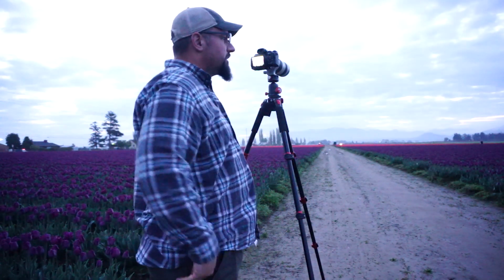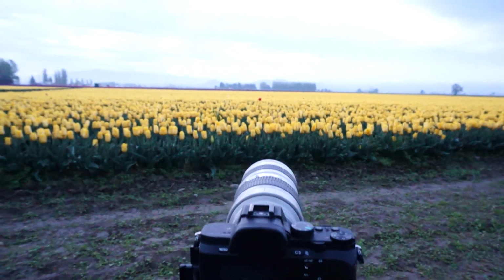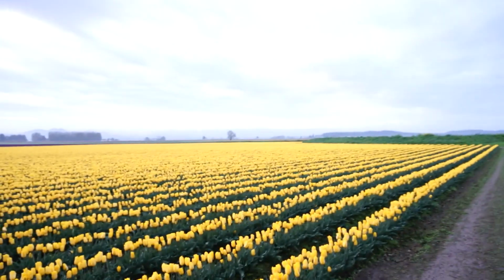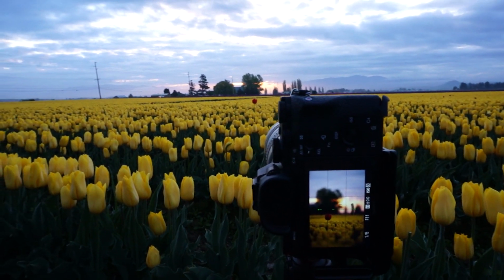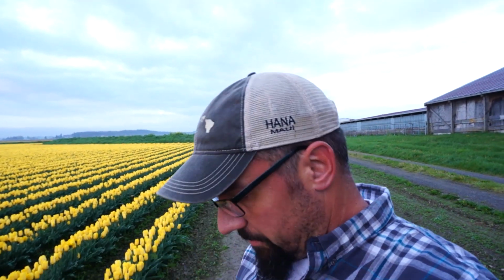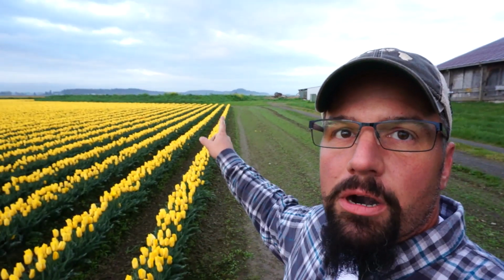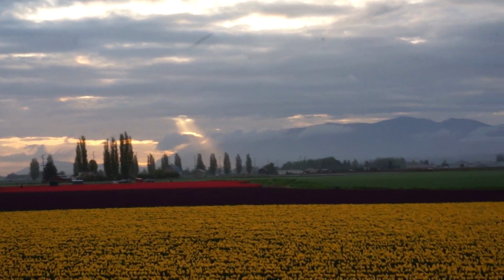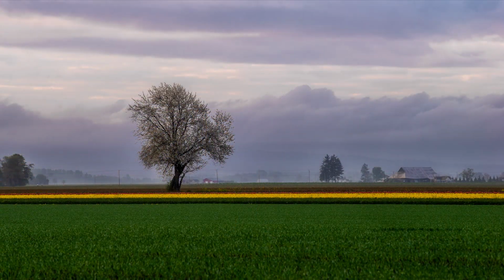Tiptoeing Through the Tulips | Landscape Photography | Eric Brown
I went out to shoot sunrise at the tulip fields in the Skagit Valley in Washington State.  At first, it didn't look like we were going to get much color in the skies, but then they lit on fire!

I hope you enjoy my first ever full landscape photography vlog.

Gear:
Sony a7 II
Canon 17-40mm f/4 lens
Canon 70-200 f/2.8L lens
Canon 85mm f/1.8 lens
Sigma MC-11 Canon EF to Sony FE adapter
Promaster Specialist SP528 tripod

Nothing Left of Us - Happy Republic
Mandolin Summer 17 - Jonas Elander